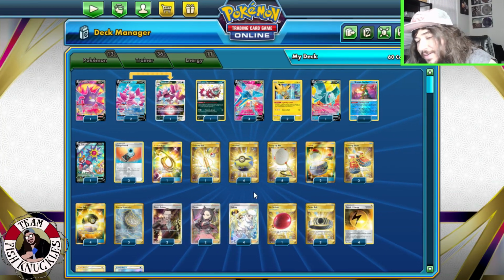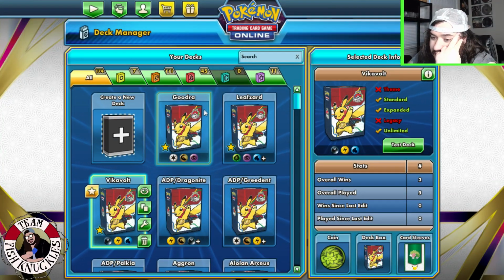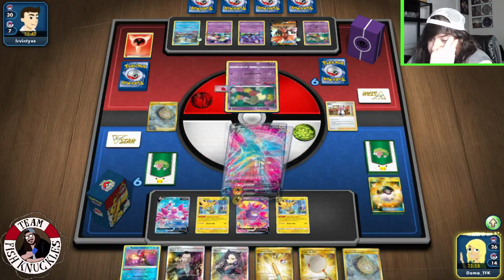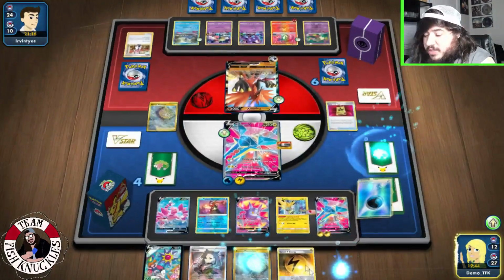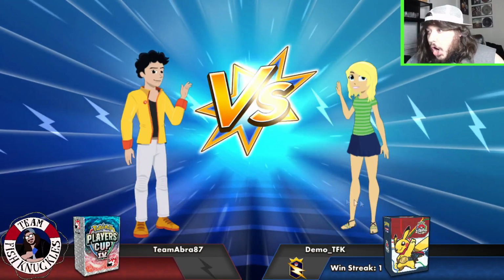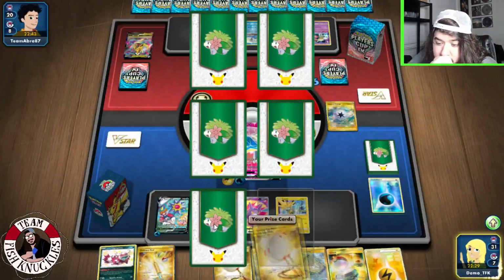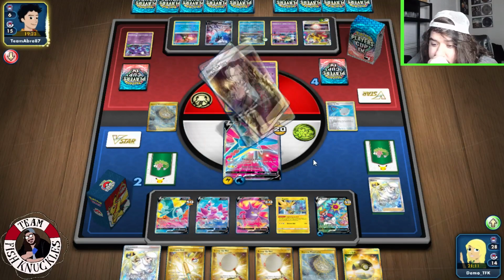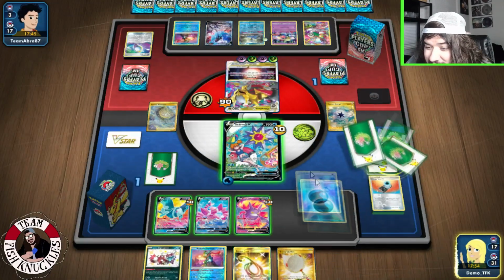Vikavolt V/Drapion VSTAR. Item Lock with a Twist!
#Pokémon - 13

* 1 Crobat V DAA 182
* 2 Drapion V LOR 182
* 1 Galarian Zigzagoon SHF 151
* 1 Drapion VSTAR LOR 119
* 3 Vikavolt V DAA 180
* 2 Zapdos PGO 29
* 1 Lumineon V BRS 155
* 1 Radiant Greninja ASR 46
* 1 Starmie V ASR 229

* 3 Trekking Shoes ASR 215
* 2 Switch SUM 160
* 2 Marnie SSH 200
* 1 Escape Rope BUS 163
* 3 Energy Search SSH 161
* 4 Ultra Ball SUM 161
* 2 Boss's Orders RCL 189
* 4 Scoop Up Net RCL 207
* 2 Choice Belt ASR 211
* 3 Stormy Mountains EVS 232
* 4 Quick Ball SSH 216
* 4 Melony ASR 242
* 1 Air Balloon SSH 213
* 1 Ordinary Rod SSH 215

#Energy - 11

* 4 Speed Lightning Energy RCL 173
* 5 Water Energy CL 90
* 2 Lightning Energy CL 91